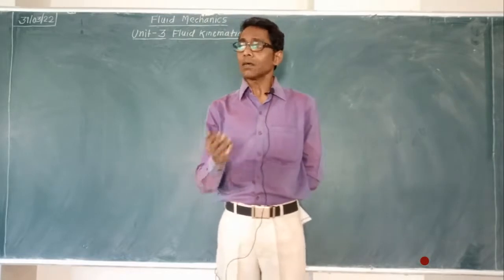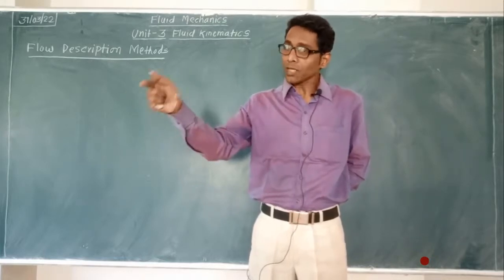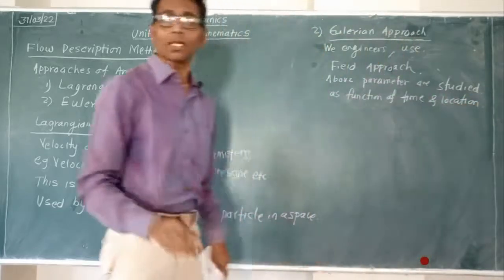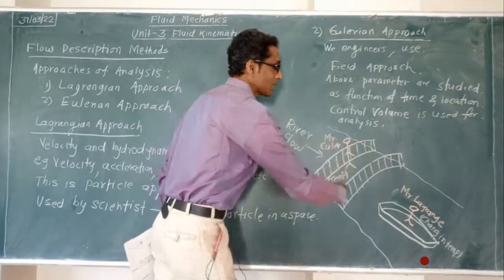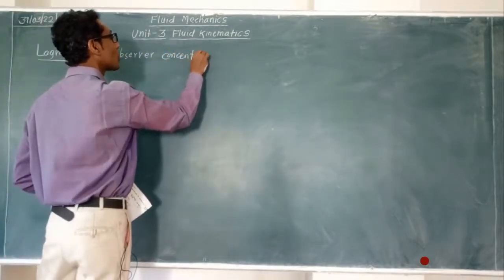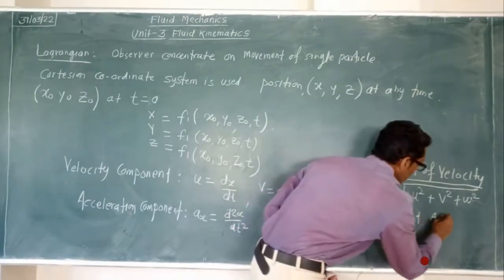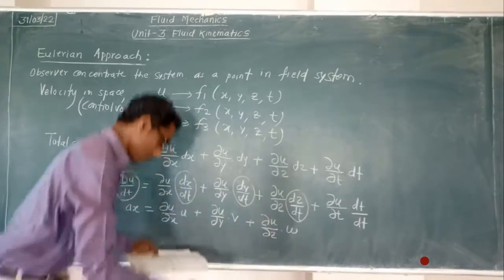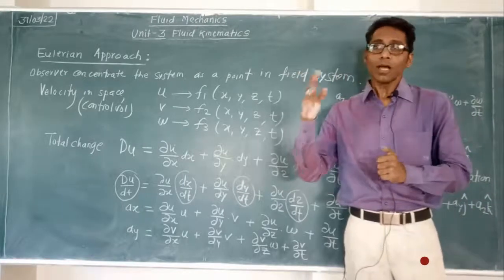Fluid Description Methods | Fluid Mechanics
This video session  is prepared  to make the students conversant with Flow Description Methods in Fluid Kinematics.